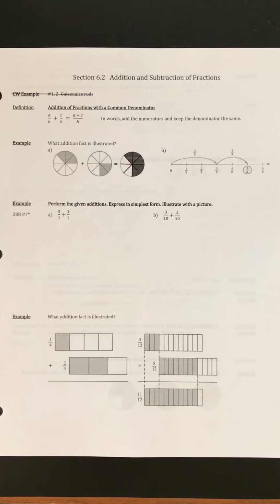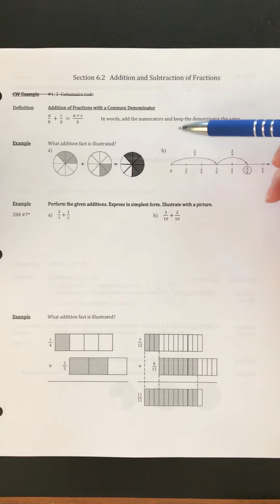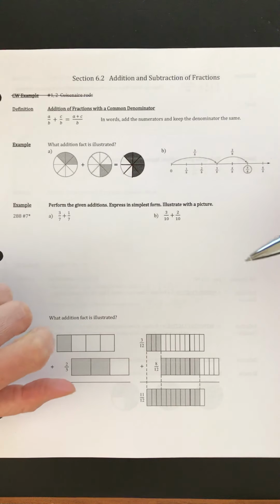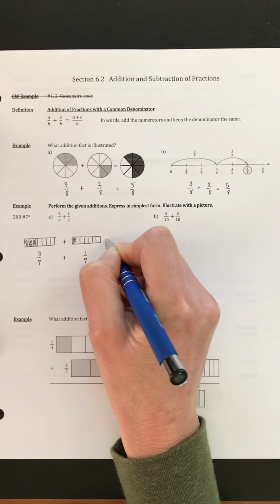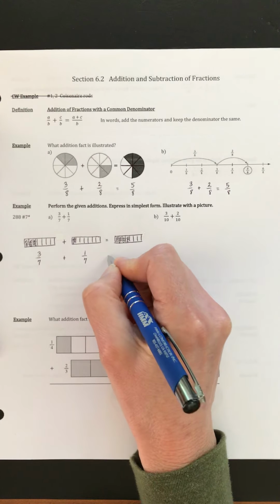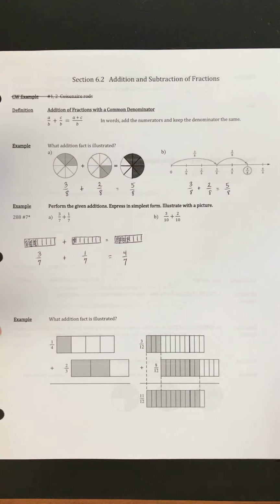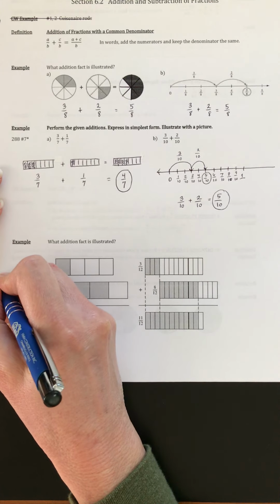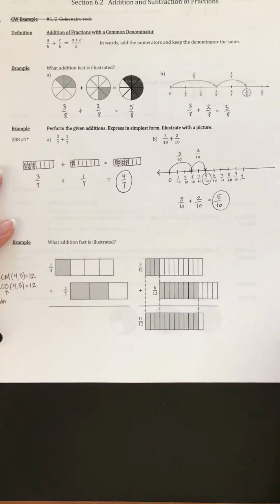m38 6.2 page 1